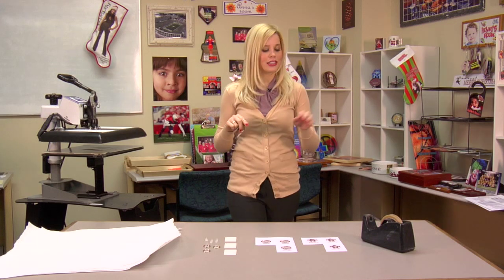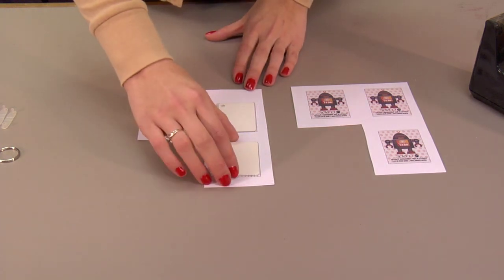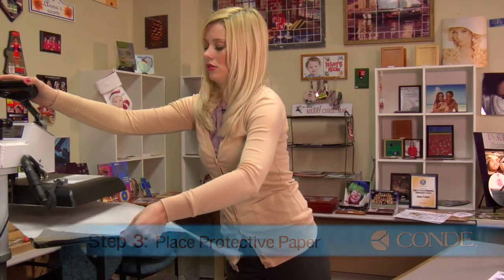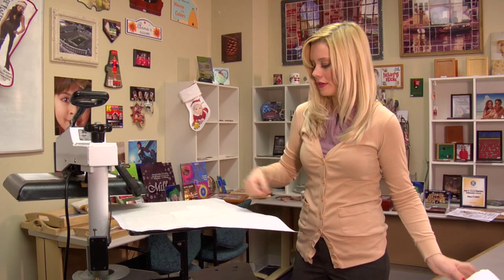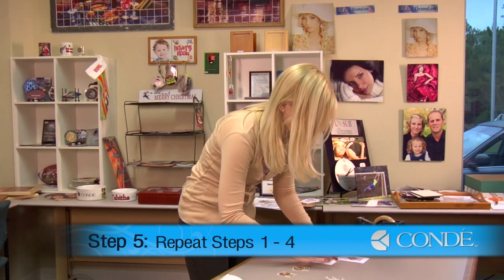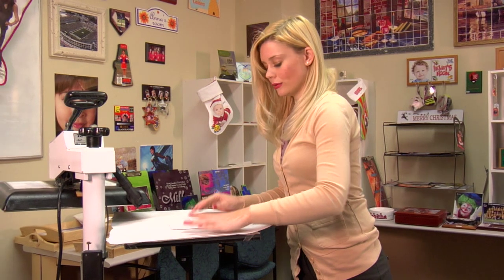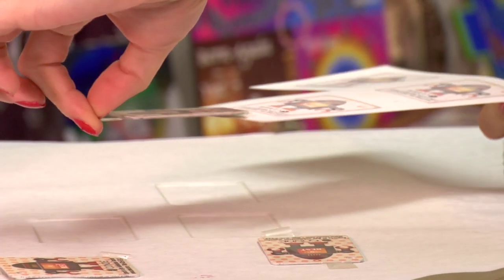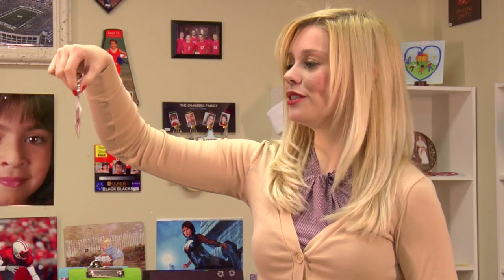Assemble and Image Unisub® Aluminum Key Tag -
Condé Systems' Brittany Anderson demonstrates the procedure for adding images and assembling the Unisub® White Aluminum Rectangle Key Tag (U5995) using dye sublimation transfers made from a Ricoh® GX7000 printer and SubliJet-R™ sublimation  inks. All products are available from conde.com, including the George Knight® DC16 heat press used in the demo.

This video applies to Conde part numbers: U5995, U5917.